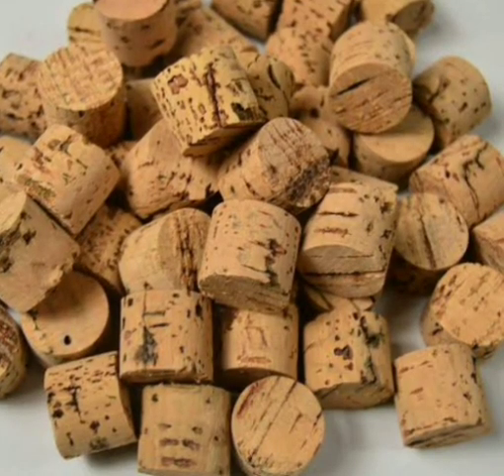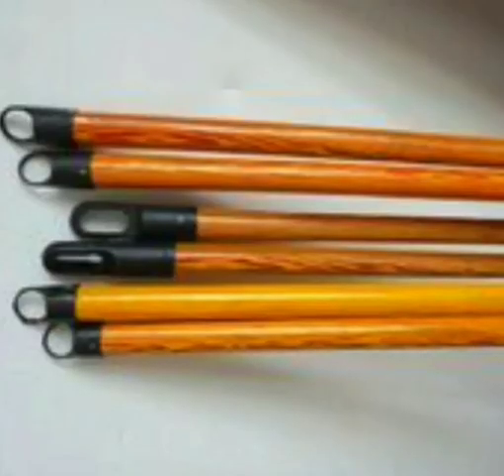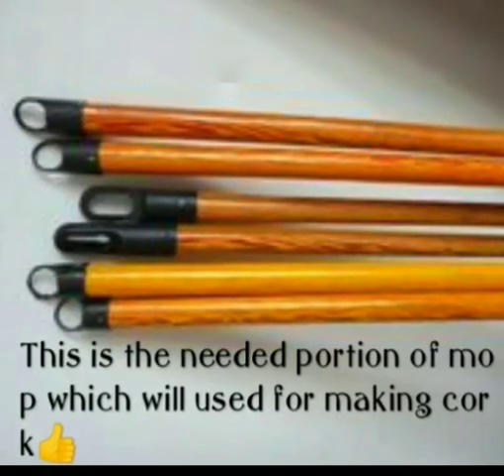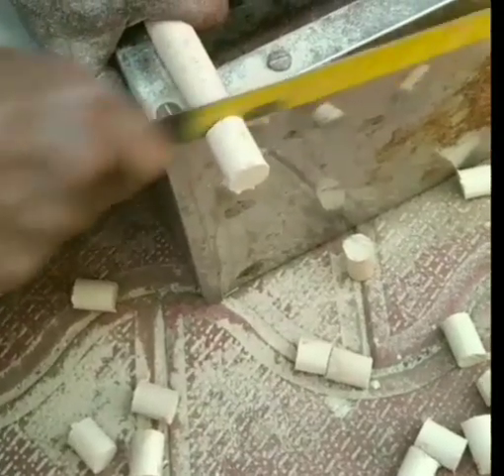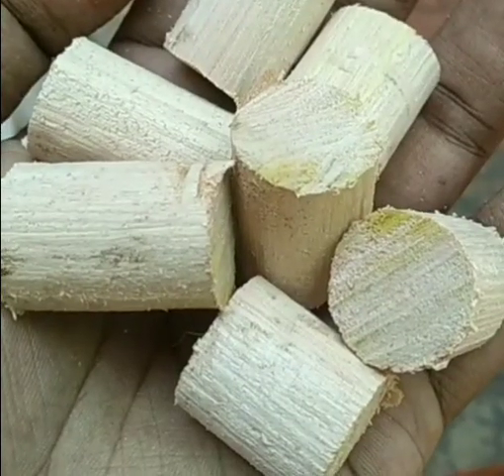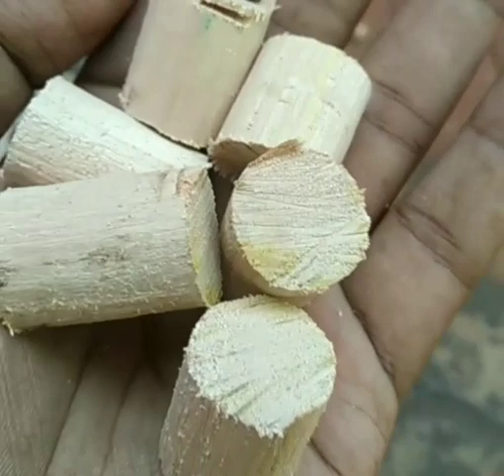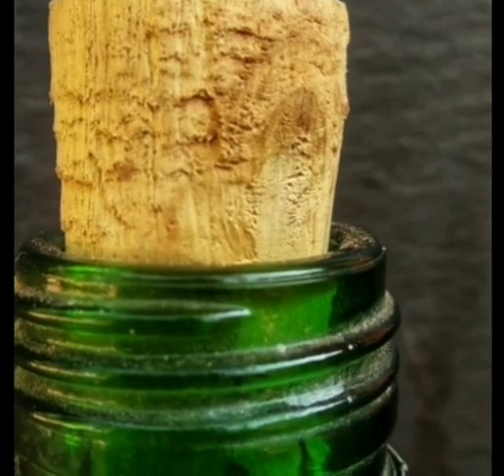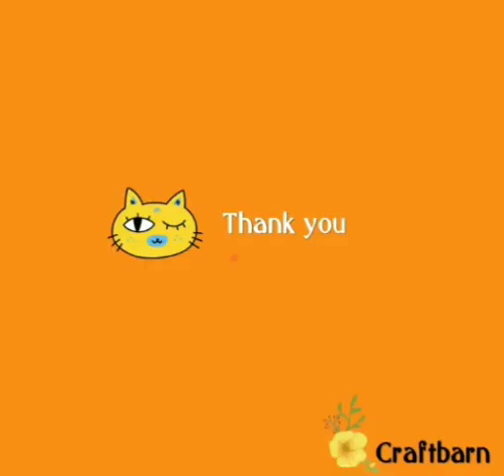How to make Bottle Cork easily